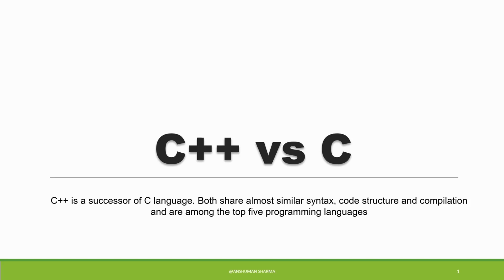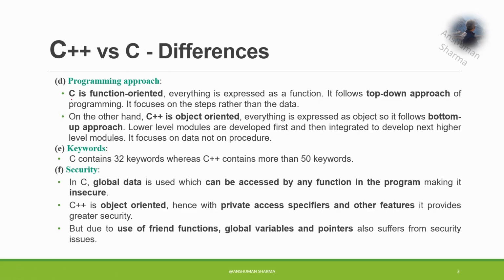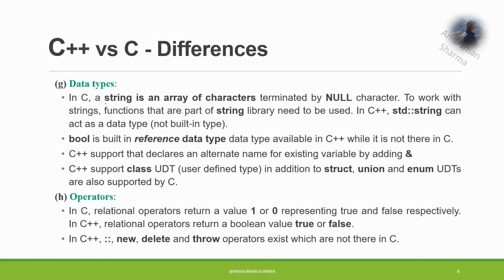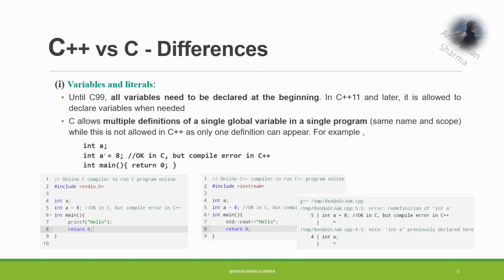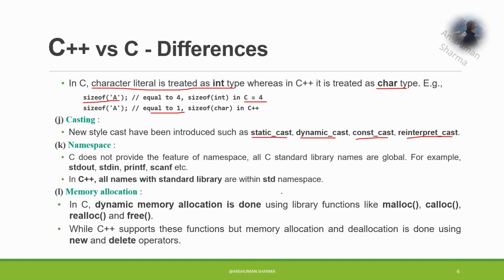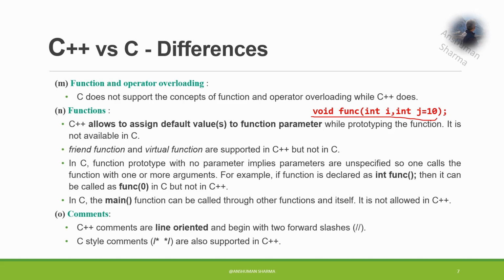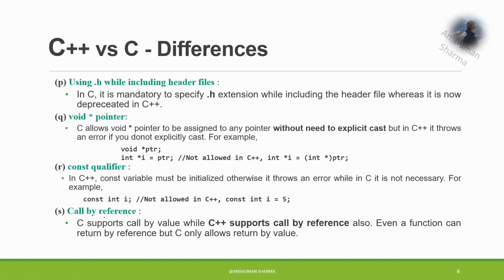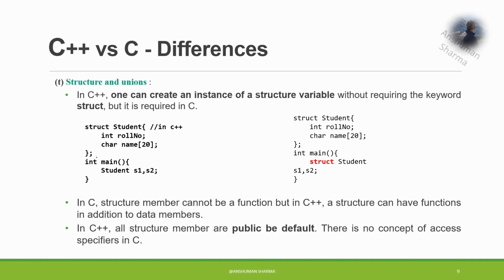Difference in C++ VS C | MORE THAN 20 | With Headings | C++ tutorial for Beginners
In this video 3 of Chapter 1 of @c2 - Computer Curiosity channel, following is covered,
DIFFERENCEs BETWEEN C++ and C programming languages

0:33   (a) Programming paradigm (b) Object oriented concepts (c) Source file
1:37   (d) Programming approach (e) Keywords (f) Security
3:12   (g) Data types (h) Operators
5:02   (i) Variables and Literals
6:32   (j) Casting (k) Namespace (l) Memory allocation
8:26   (m) Function and operator overloading (n) Functions (o) Comments
10:40  (p) Including header files (q) void * pointer (r) const qualifier
12:29  (s) Structure and Unions